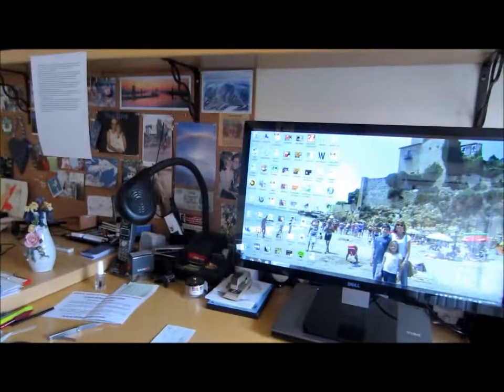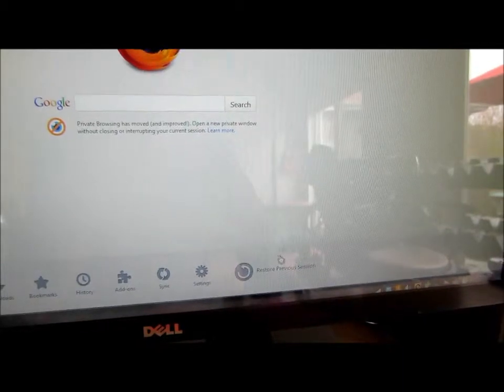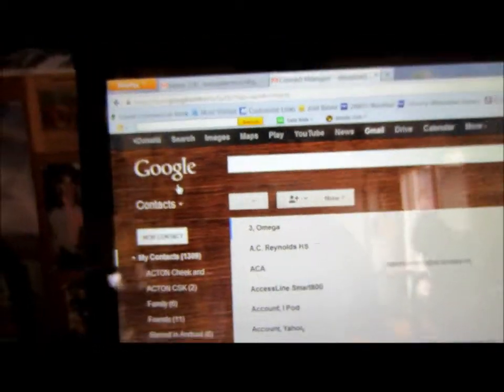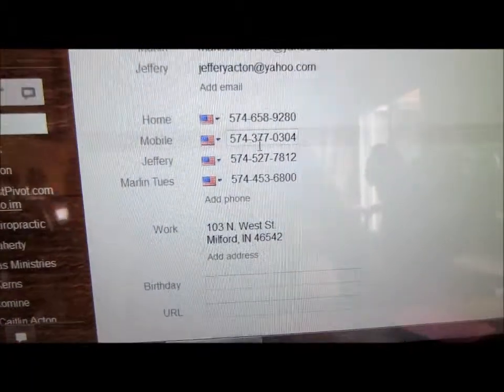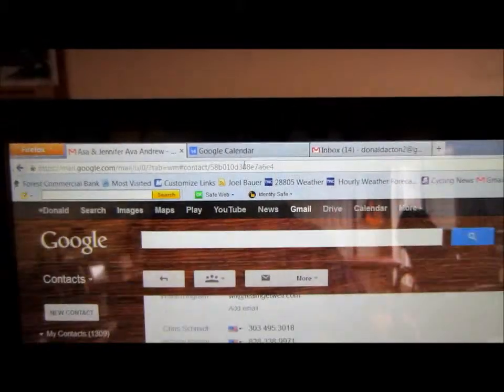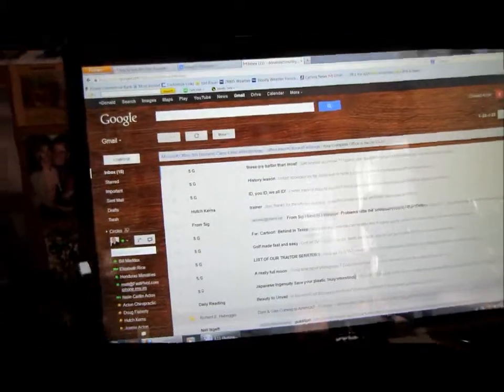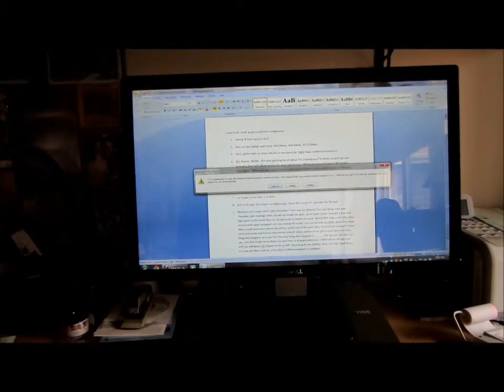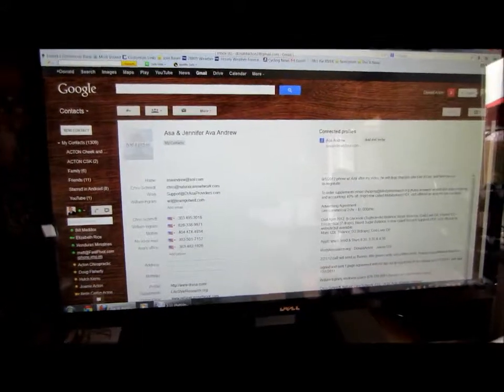Computer lessons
Dad's birthday